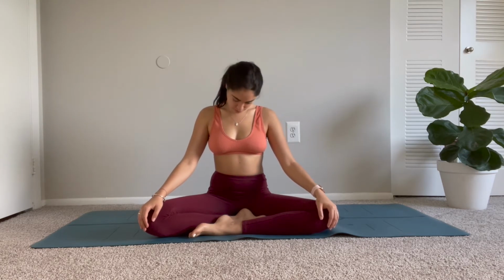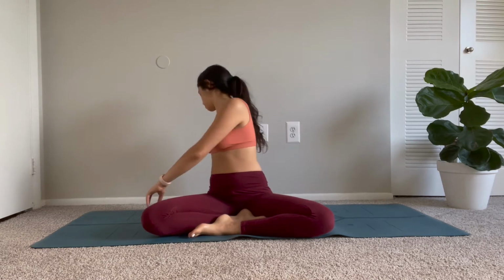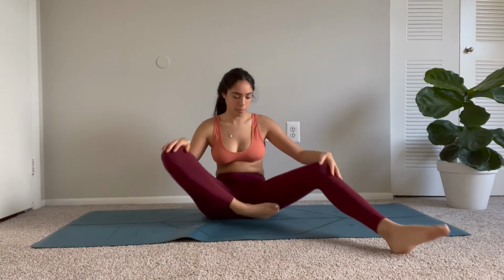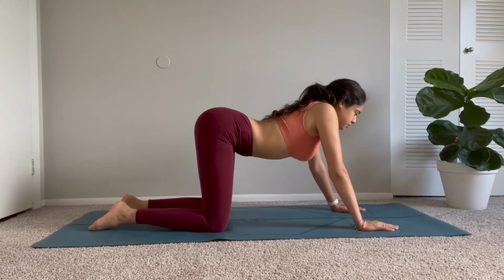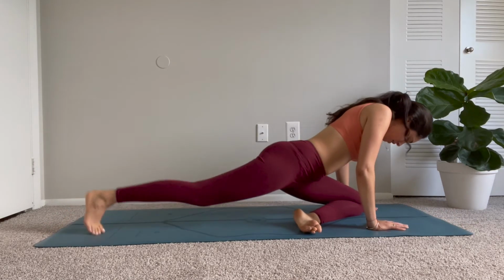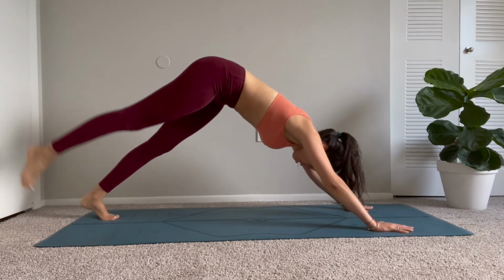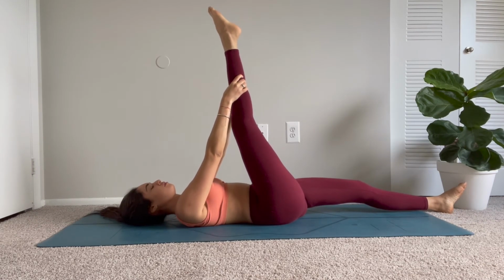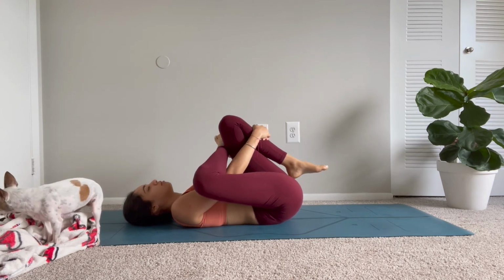Morning Stretch with Me + Breathwork | Full Body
Just woke up & need a stretch? Follow-along with me on this 12 minute full body stretch!

Stretching your body is KEY for a clear headed day ahead.

If you are also feeling sore from a heavy workout or a long day, this will help your healing process.

⬇️HOW YOU CAN REACH YOUR BODY GOALS WITHOUT RESTRICTIVE DIETING OR EXCESSIVE EXERCISE!⬇️

BONUS:
✅ 7-Day Meal Plan
✅ Grocery List
✅ Top Foods You Should Have In Stock (For successful meal planning)